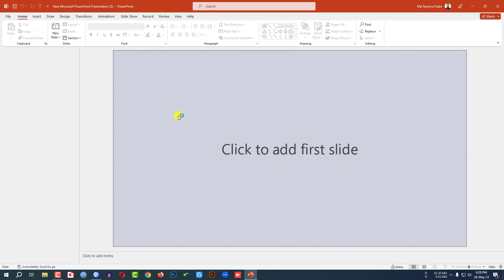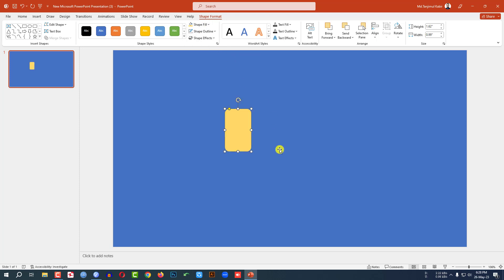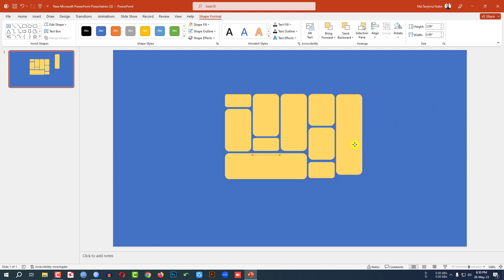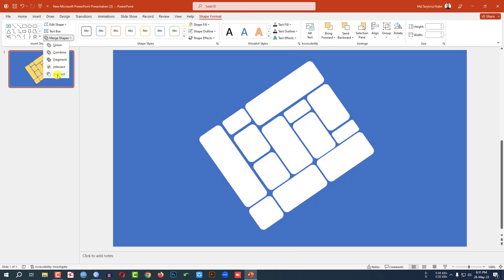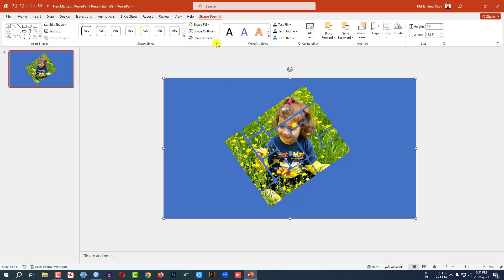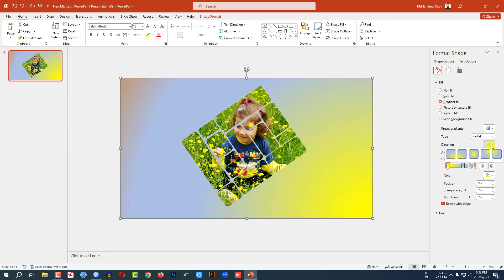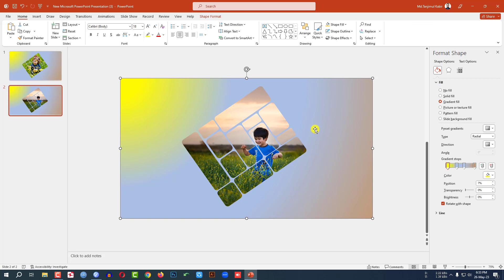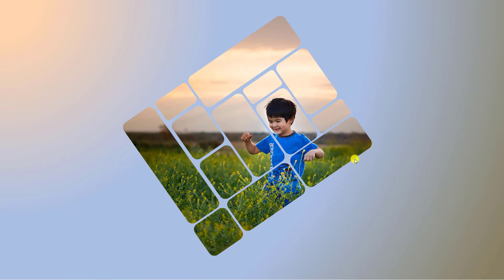Photo Slideshow Effect on PowerPoint | Amazing Photo Frame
In This Tutorial, I Will discuss how to add picture effects in PowerPoint. We will also discuss how to use the merge shapes option easily. After Watching This Video, you will Be an Expert in making amazing slideshow effects in PowerPoint with The Help of PowerPoint for future Youtube channels.